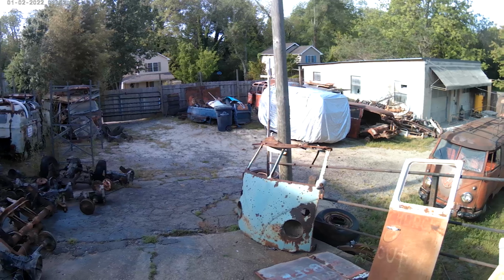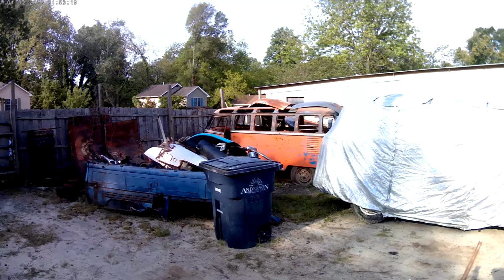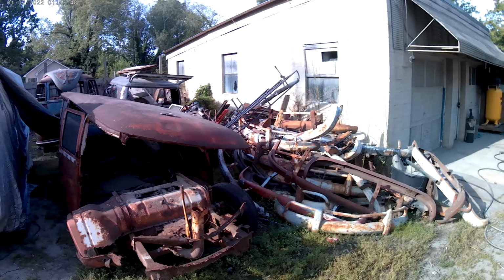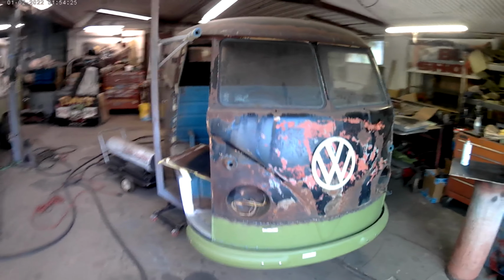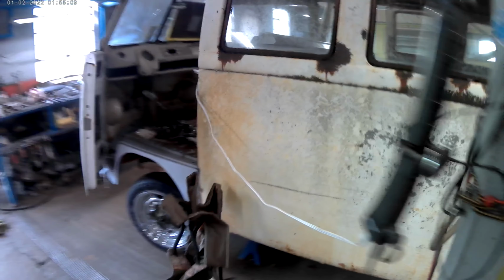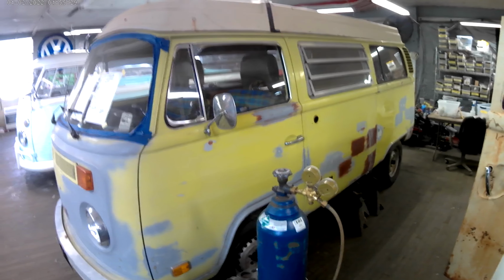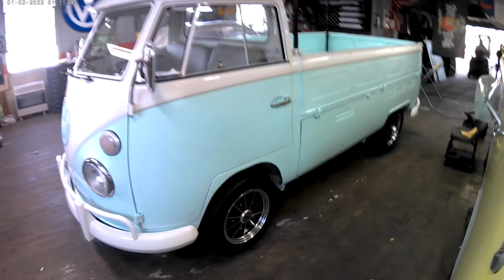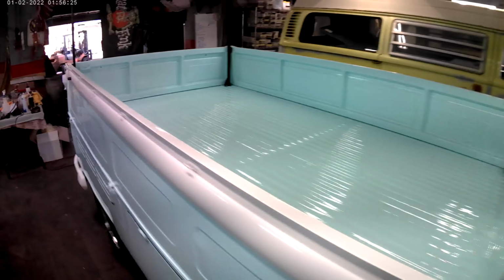The Bus Shops Here! BergVisions